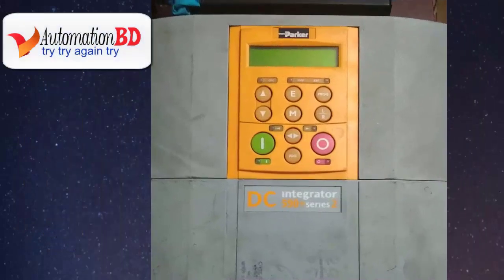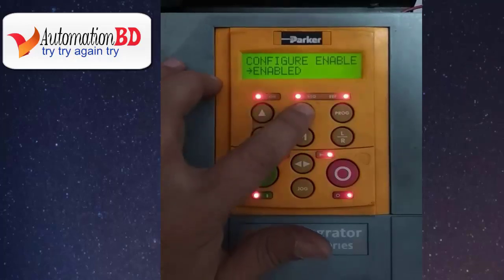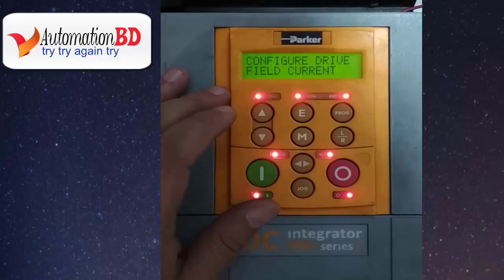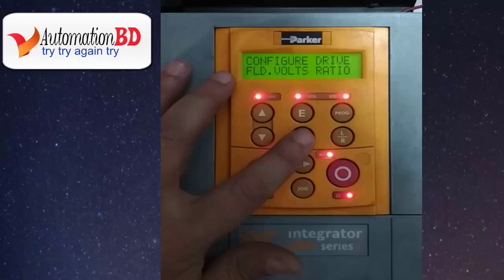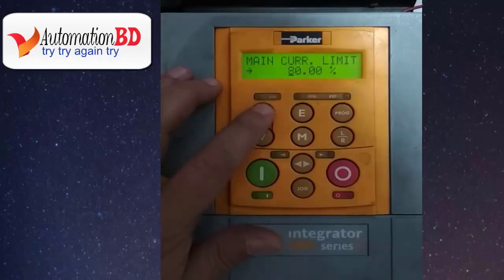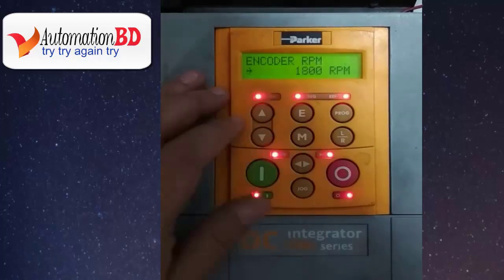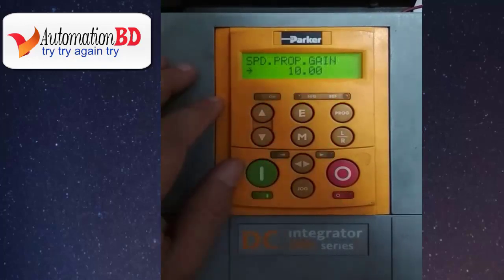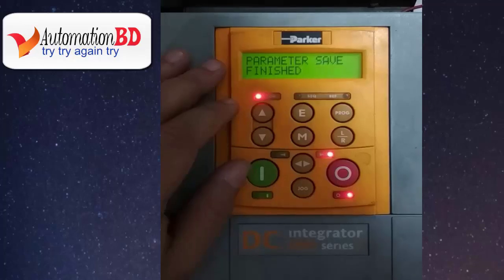PARKER DC Drive parameter setting or motor data input by Automation BD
PARKER DC Drive  parameter setting or motor data input.
Today i show you how to parameter setting or motor data input in PARKER DC Drive 590P.  In this video i will explain better information of dc drive parameter setting and you will be easily set of parameter.